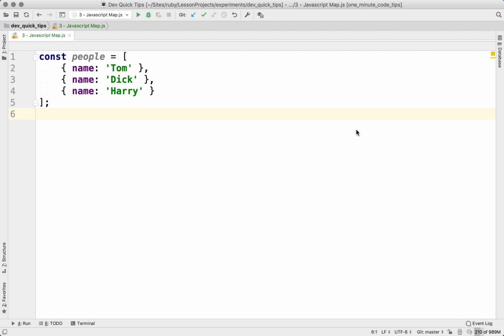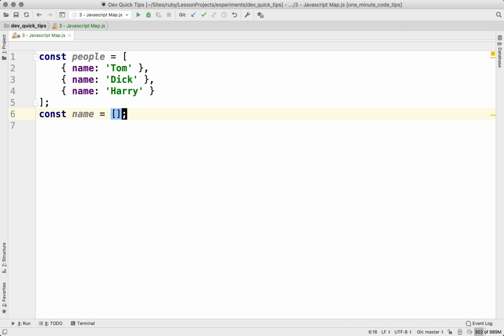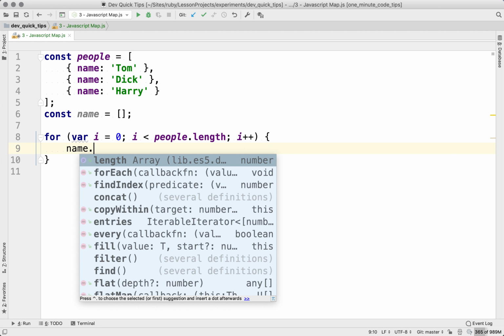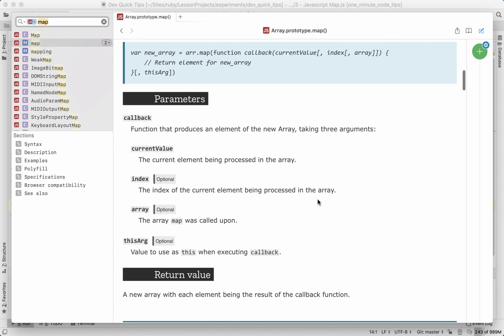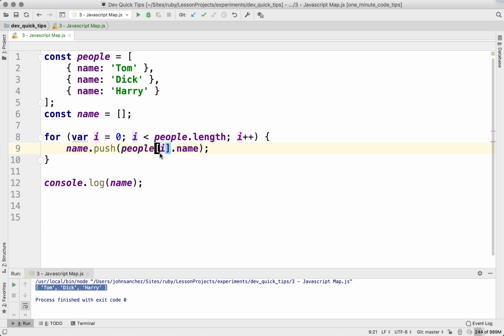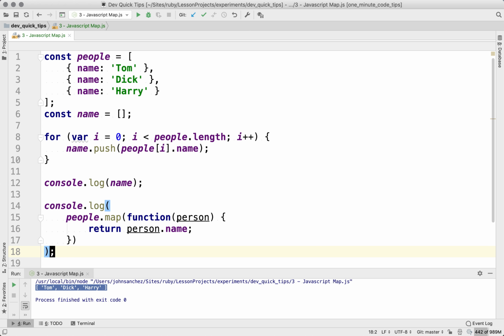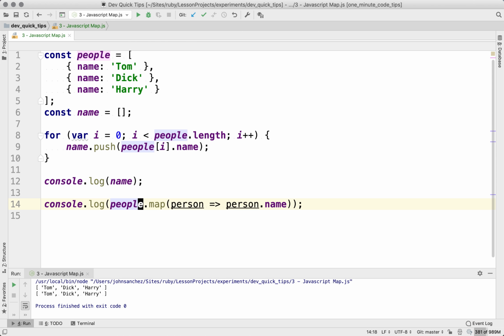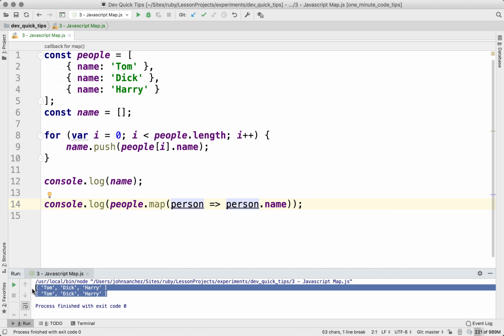Dev Quick Tips - The Power of Javascript's Map Functionality